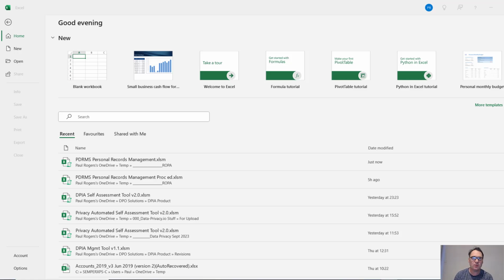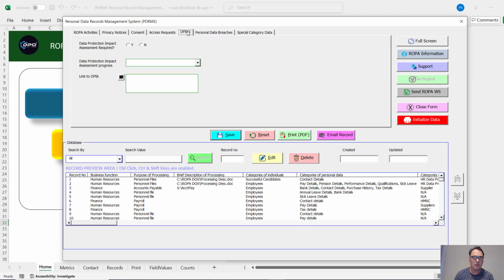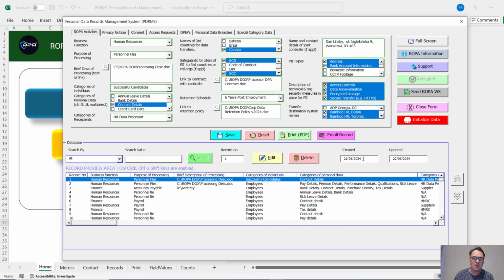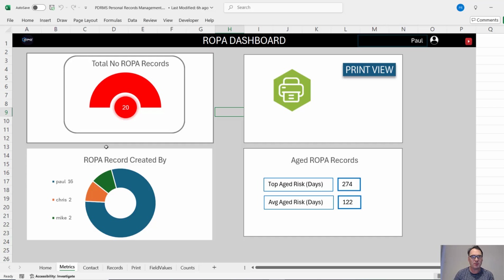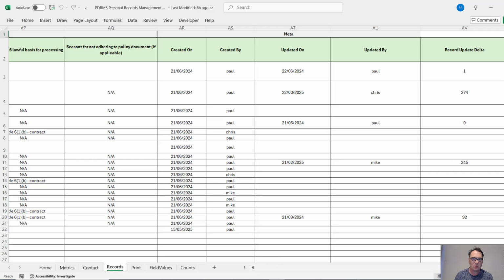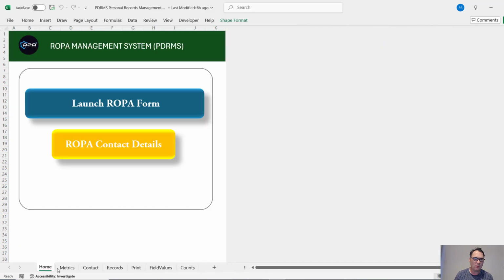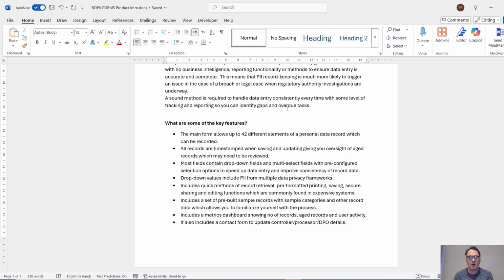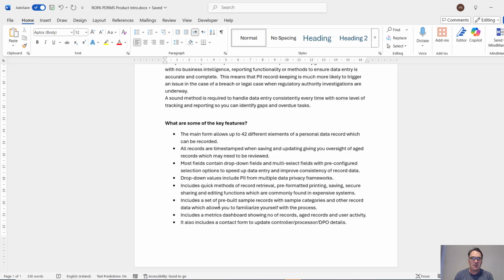ROPA Personal Data Record Management System - PII Record Management Desktop Tool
This personal data record management system (PDRMS) helps you document you records of processing activites in a much faster and more consistent way. The system provides you with pre-filled drop-downs, CRUD record management and reporting features which gives you the flexibility you need.

*KEY FEATURES*
• The main form support up to 42 different elements of a personal data record which can be
   recorded. Much more than existing record systems.
• All records are timestamped when saving and updating giving you oversight of aged records
   which  may need to be reviewed.
• Most fields contain drop-down fields and multi-select fields with pre-configured selection options
   to speed up data entry and improve consistency of record data.
• Drop-down values include PII from multiple data privacy frameworks.
• Includes quick methods of record retrieval, pre-formatted printing, saving, secure sharing and
  editing functions which are commonly found in expensive systems.
• Includes a set of pre-built sample records with sample categories and other record data which
   allows you to familiarize yourself with the process.
• Includes a metrics dashboard showing no of records, aged records and user activity.
• It also includes a contact form to update controller/processor/DPO details.

What problem is it trying to solve?
Many ROPA templates are provided as bare bones spreadsheets by government authorities with no business intelligence, reporting functionality or methods to ensure data entry is accurate and complete. This means that PII record-keeping is much more likely to raise fines in the case of a breach or legal case when regulatory authority investigations are underway. A sound method is therefore required to handle data entry consistently every time with some level of tracking and reporting so you can identify gaps and overdue tasks.

ROPA DATABASE EXTENSIBILITY
MS-EXCEL has some great integration features, one of them being the ability to export data to SQL via SQL Server Integration Services (SSIS). So in the case of our ROPA Records which are recorded in a 'Records' workhseet in this product, you have the option to export ROPA records to a SQL table for greater extensibility.
This means you can share the data across the enterprise and allow Business Intelligence integration for KPI reporting.  The process for exporting data is described here on YouTube.

Load Excel File in SQL Server - SSIS | Import excel file in SQL Server using SSIS

MS Access Database Engine 2016 should be installed on your local machine in order for the SSIS conx with Excel to work. Download the driver here.

SEO SECTION
Chapter Timecodes
0:01 - Introduction to the GDPR personal data records management system and its purpose.
0:33  - Detailed walkthrough of the main records processing activities form and its fields related to GDPR requirements.
2:58 - Explanation of the economical nature of the tool, contrasting it with high-end systems that require monthly subscriptions.
4:00 - Discussion on the importance of timestamping records for accountability and compliance with GDPR principles.
9:16 - Overview of the system's ability to work across multiple privacy frameworks, including GDPR and CCPA.
11:03 - Explanation of the consistency benefits provided by the form-based system in data entry and reporting.
11:46 - The tool allows recording up to 42 different personal data record elements, enhancing data management capabilities.
12:27 - Presentation of the metrics dashboard that shows various KPIs, including record aging and user activity statistics.
12:54 - Conclusion encouraging viewers to reach out with questions and providing contact details for further inquiries.
How do I create a record of processing activities?
How can I record my data processing records?
How do I comply with GDPR record keeping requirements?
How do I export GDPR ROPA records from Excel to SQL?
How do I comply with data protection record keeping laws?
What is a ROPA record?
How should I manage personal data records?